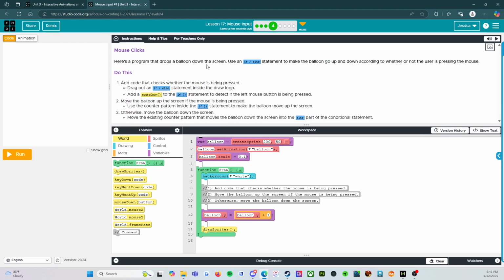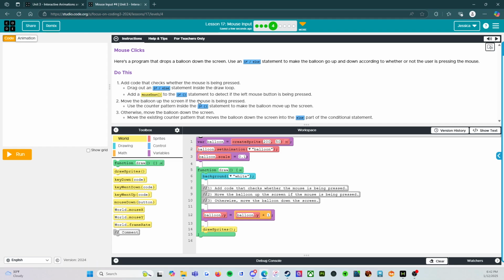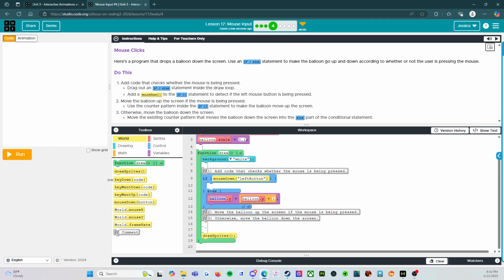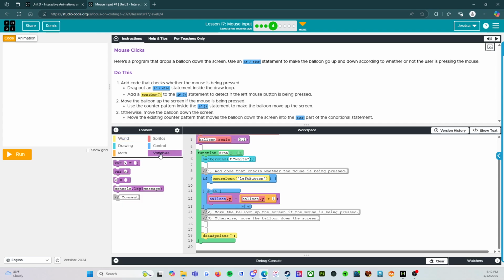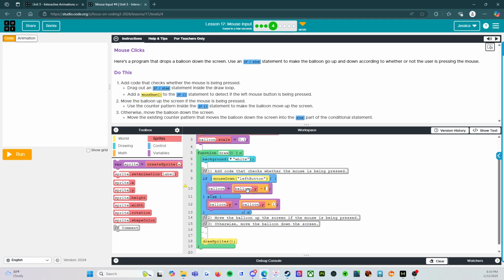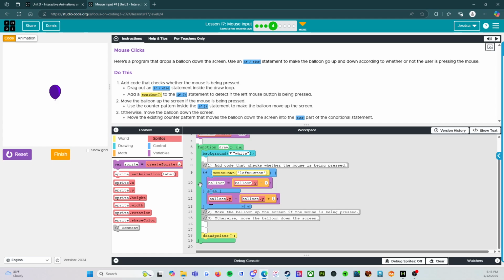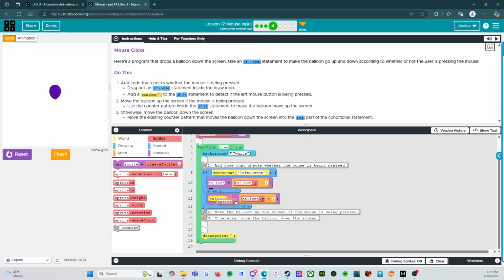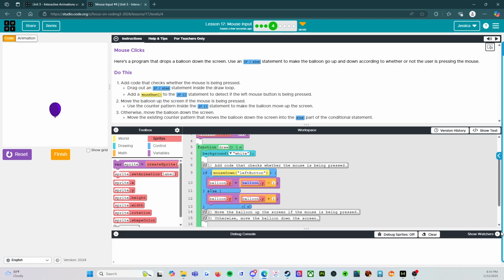Code.org - CS Discoveries - Unit 3: Interactive Animations & Games: Lesson 17: Mouse input: Level 4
This video covers Unit 3: Interactive Animations & Games: Lesson 17: Mouse Input: Level 4